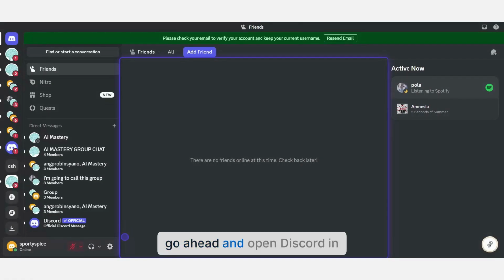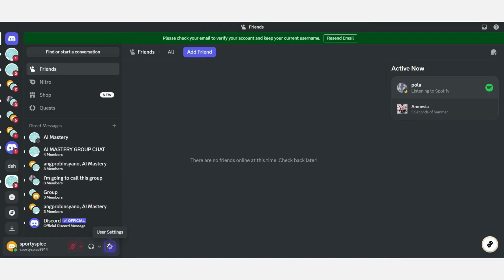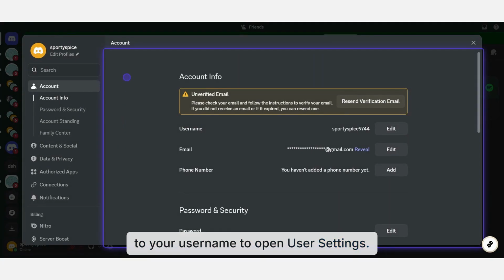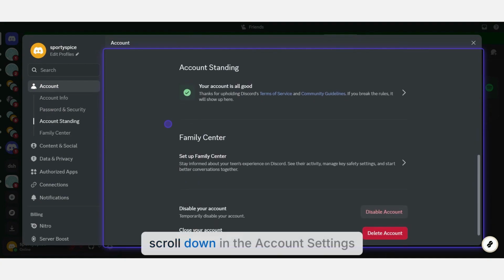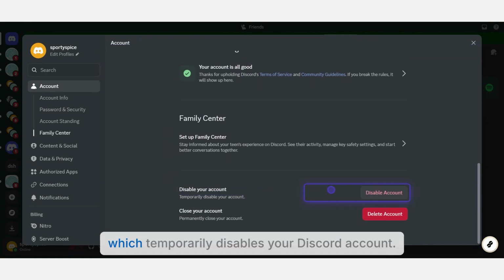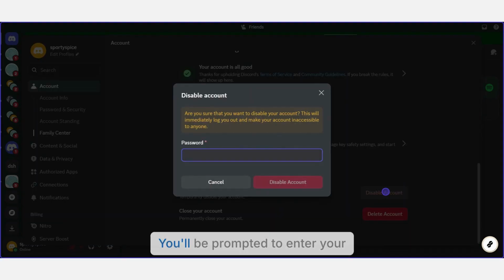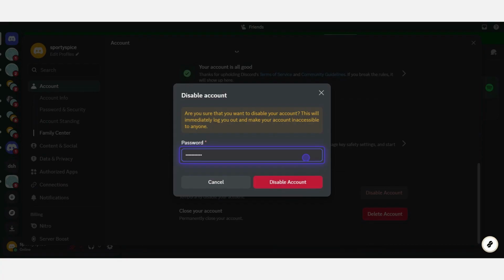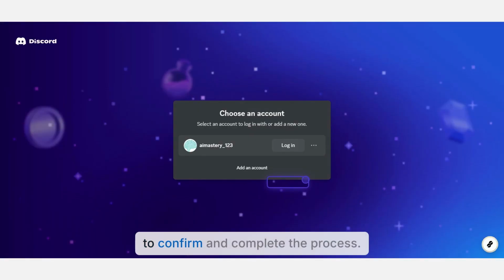How to Disable Discord Account Full Guide 2026 (Easy Guide)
In this video, we discuss how to disable Discord account in 2026 with a full guide. Learn the exact steps to temporarily disable your Discord account without deleting it, including accessing user settings and confirming the disable process. Whether you need to disable Discord account for a break or privacy, this tutorial covers everything.

00:00 Introduction
00:22 Click User Settings
00:32 Disable Account Button
00:54 Feedback and Thanks